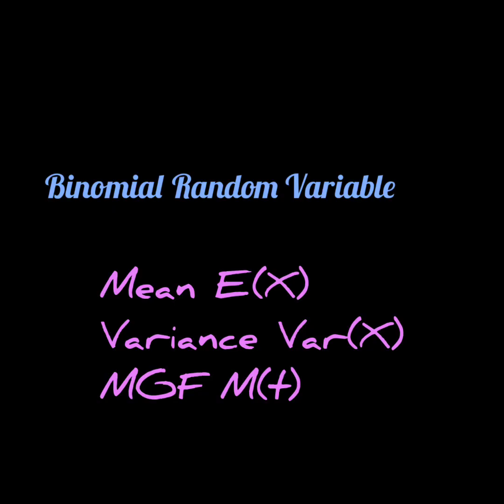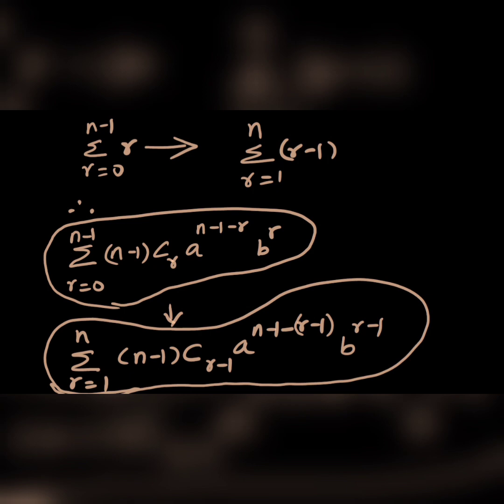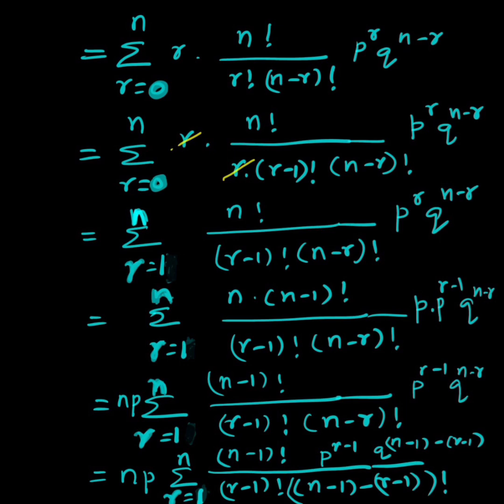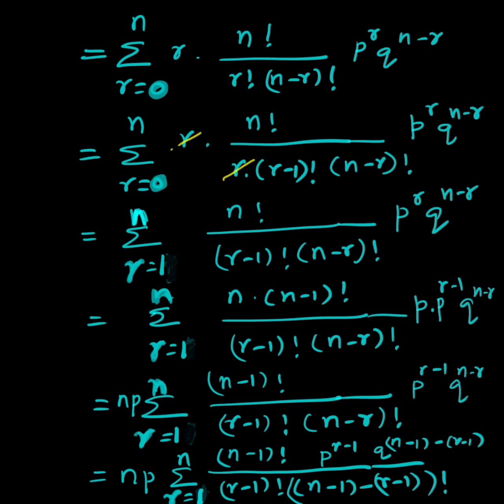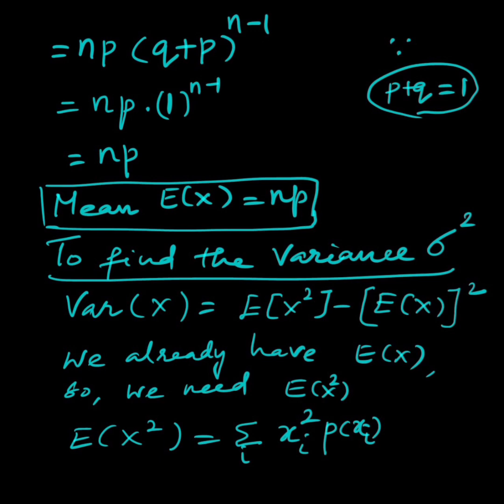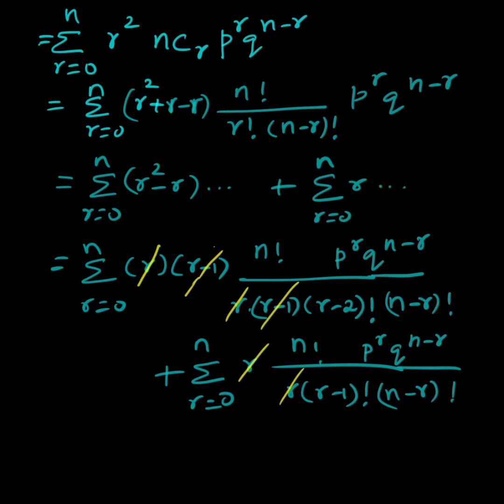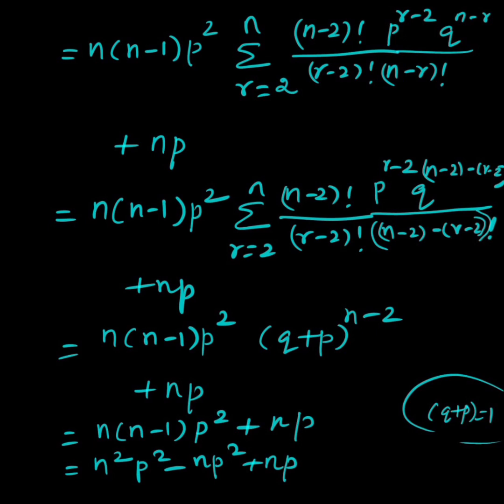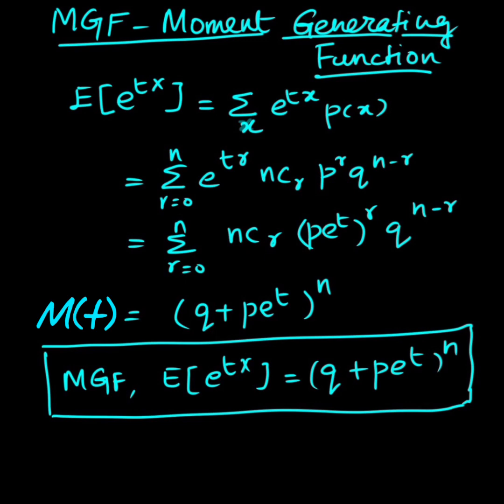Derivations: Mean,Variance & MGF of a Binomial Random Variable /Probability Theory